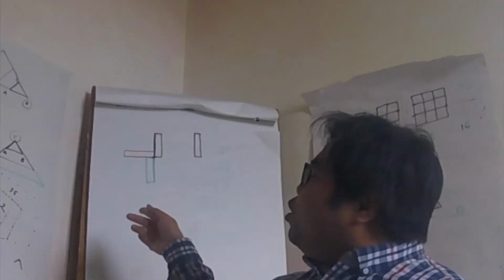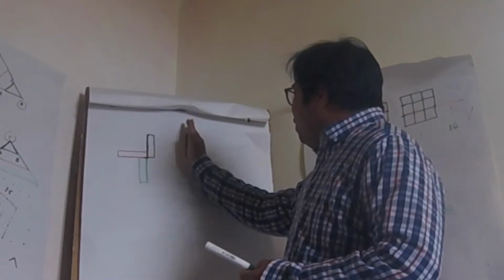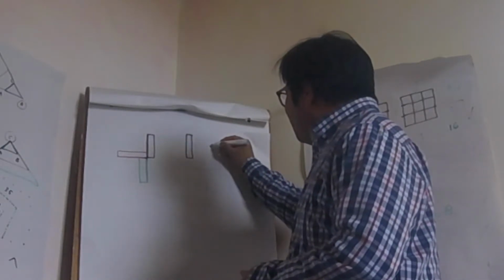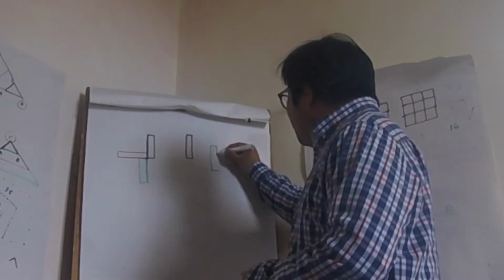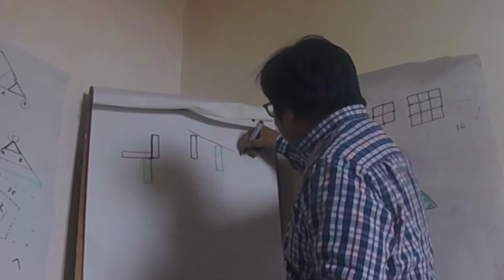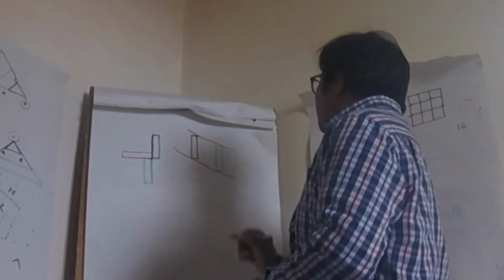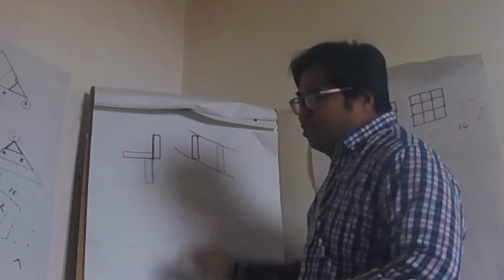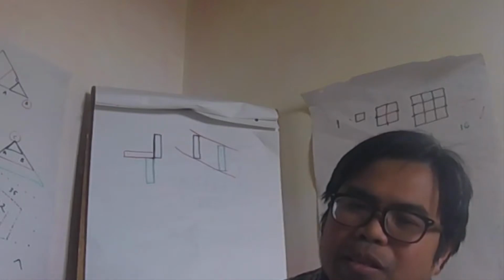Shape Transformation: Translation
In this video, translation is discussed in relation to the activity of rotation.
Translation is a mathematical term but it can easily be connected to certain activities that we do when we are growing up as children. Find out what are these common activities that often we don’t connect to our mathematical ideas..